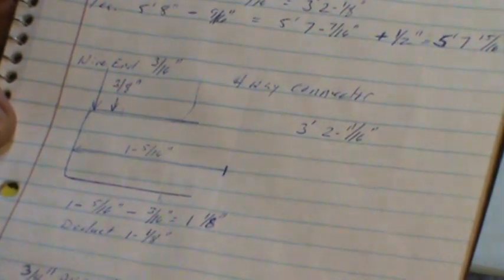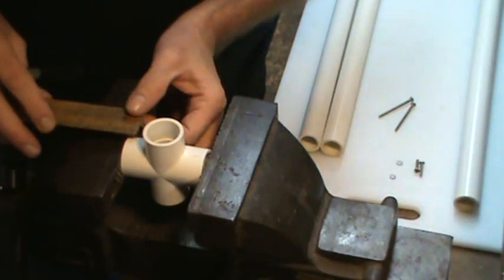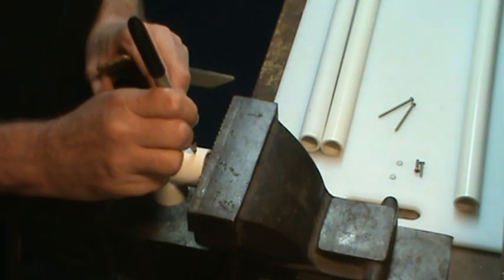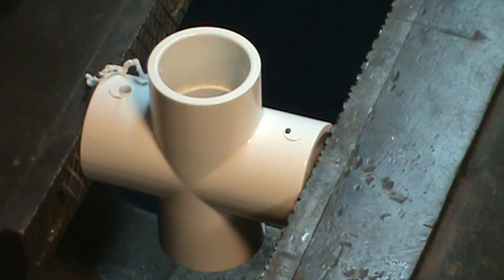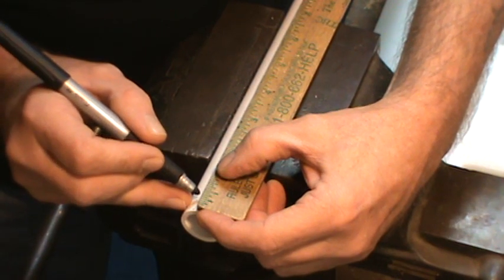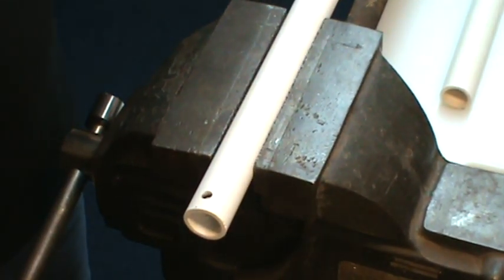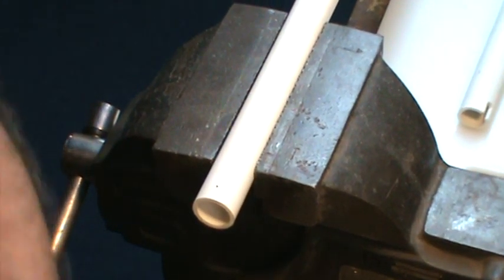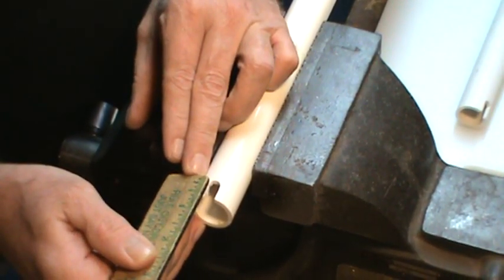6 Meter Delta Loop Antenna, Part 5 of 13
A ham radio 6 meter delta loop antenna made with PVC pipe and antenna wire. Part 5: Making the Antenna Feed-point and Lower Spreaders